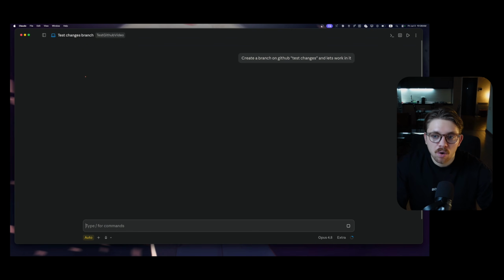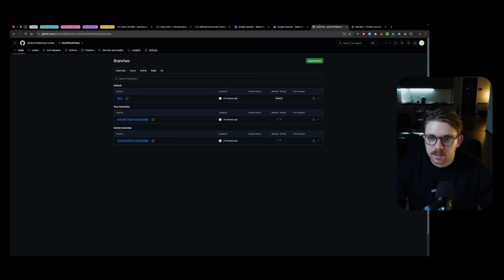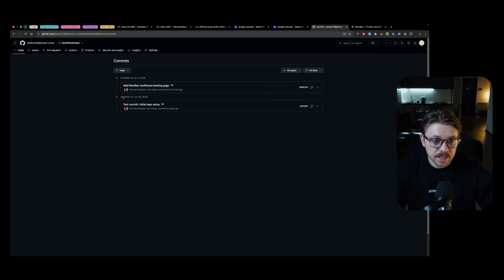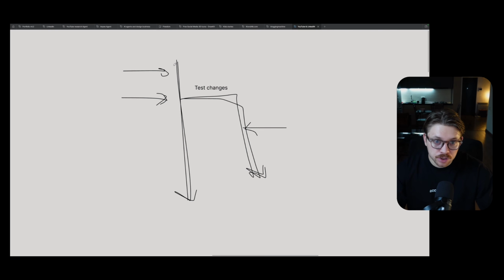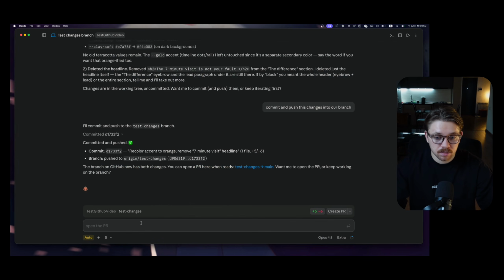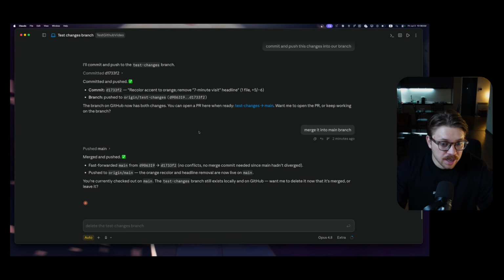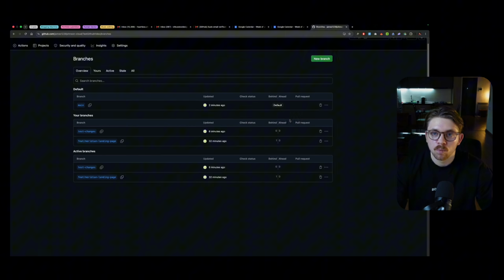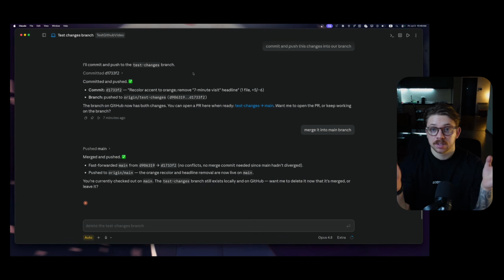GitHub for Vibe Coders #3: Branches & PRs (Explained Visually)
Branches and pull requests sound scary, but they are the trick that lets you run several AI sessions in parallel without breaking anything. In part 3 I explain both visually, in plain English, so it finally clicks. No terminal needed.

Timestamps:
0:00 Intro + Recap of Parts 1 & 2
0:56 What Is a Branch (and Why You Need One)
1:47 Create a Branch + Make Changes
2:44 See Your Branch on GitHub
3:54 Main vs Branch: Your Work Stays Safe
4:37 What Is a Pull Request (PR)?
5:20 Why PRs Matter (Team Review)
6:10 Merge It + Merge Conflicts Explained
7:33 Check the Merge in Main
8:26 You've Got the Basics (Series Recap)
9:09 Outro